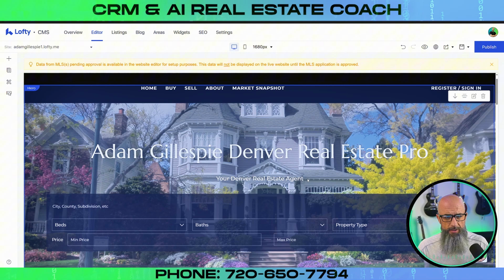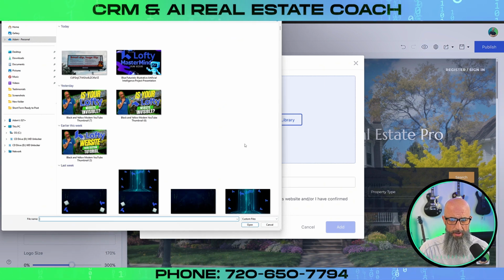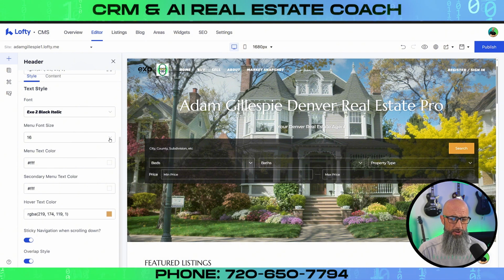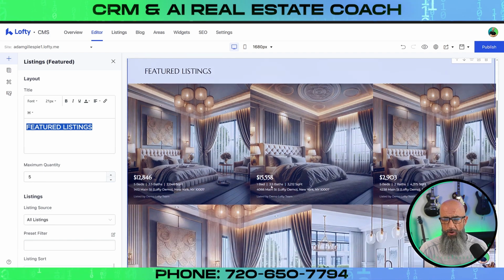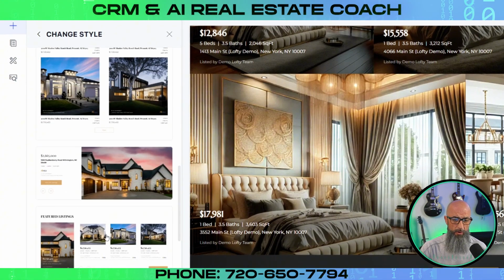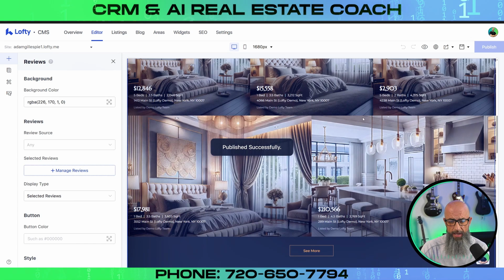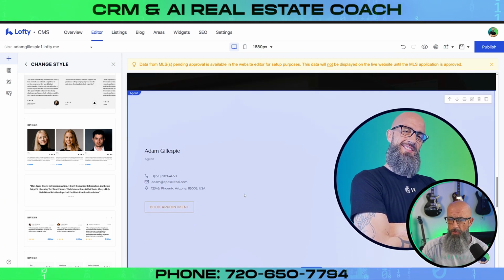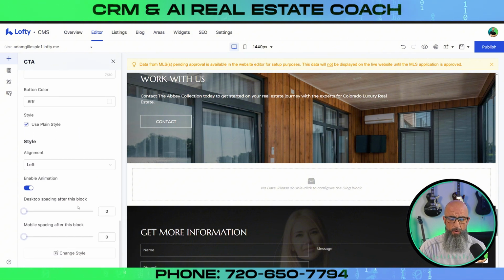Lofty Website Tutorial: How to Customize Your Nav Menu, Logos, Listings & Reviews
🤝Explore a Partnership with Me In The Wolfpack At eXp Realty

What’s up, Realtors! In Part 2 of the Lofty Website Setup series, I’m walking you step-by-step through customizing your nav menu, uploading your logos (without breaking compliance), adding featured listings, syncing reviews from Google, and dialing in your agent section. Whether you're trying to get that modern, branded feel or just making sure your IDX listings actually show up the way you want—this video’s for you.

This tutorial picks up right after we built out the hero section in Part 1. We’re going deeper into how to style your header, set transparency, control fonts and hover effects, connect your Google reviews, and more. We even go into layout tricks, like how to avoid janky overlaps and keep your site looking clean on mobile.

🔧 What you’ll learn:

Setting up the nav menu with multiple logos (and staying compliant)

Adjusting layout styles, colors, transparency & link settings

Customizing your featured listings section for branding or niche marketing

Integrating Google Reviews + style fixes when things go weird

Agent section setup + redirect links, animations, and call-to-actions

This is exactly how I set up client-facing sites that convert—and it’s all native to Lofty, no extra tools required.

👥 Want this kind of help for YOUR business, plus access to all my AI and CRM tools, weekly mastermind calls, and 1:1 coaching… for FREE?

👇 There’s a link below to book a quick call and see what it looks like to partner with me inside Apex Elite AI and The Wolfpack. You’ll get everything I teach—without paying thousands.

📲 Let’s get your website working FOR you.

📸   / adamgillespie_ai
🖥️   / adamgillespieai
📲   / adamgillespie_ai

About Me:
Adam Gillespie is a Denver-based realtor, AI strategist, and CRM coach who is redefining how real estate professionals leverage technology to optimize their business. As the 2024 Inman AI Award winner for Best Use of AI by an Agent or Team, Adam is recognized as a leader in integrating artificial intelligence into real estate operations.

As the founder of Agent Prompt University and CO Founder of Apex Elite AI, Adam provides hands-on AI training tailored specifically for real estate agents, equipping them with the tools to streamline lead generation, client relationships, and automation. In his role as an AI and CRM coach with Atlas Alliance, he blends business coaching with personal well-being, helping professionals build sustainable and tech-driven businesses.

His expertise extends globally as an AI and CRM specialist with The Wolfpack at eXp Realty, where he supports over 3,000 agents across 24 countries with cutting-edge technology solutions.

A sought-after speaker and educator, Adam has shared the stage with industry leaders such as Ed Mylett, James Lawrence, and Alan Stein Jr. at major events like the Atlas Alliance Summit 2024. Through his YouTube channel and social media presence, he continues to empower agents with AI-driven strategies that drive growth and efficiency in an ever-evolving market.